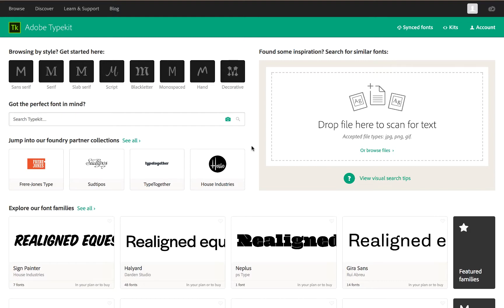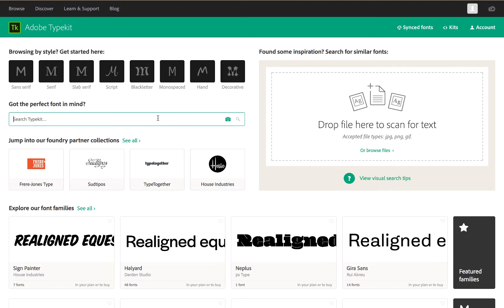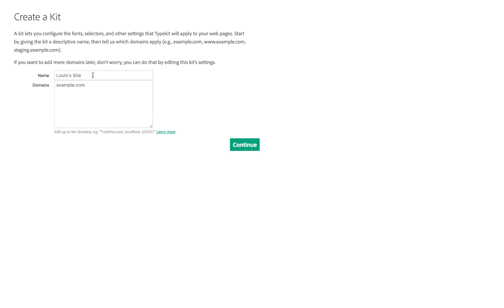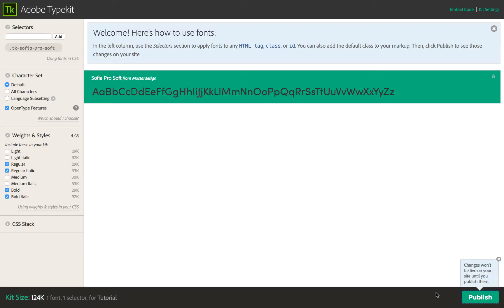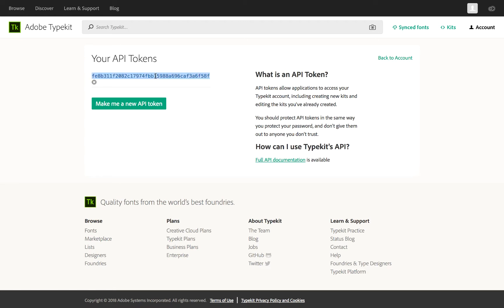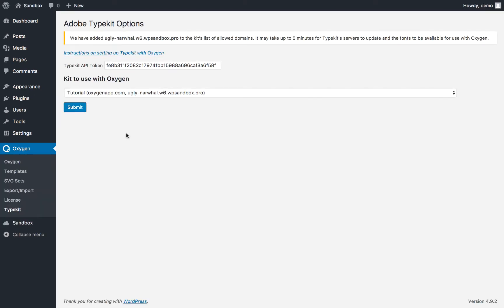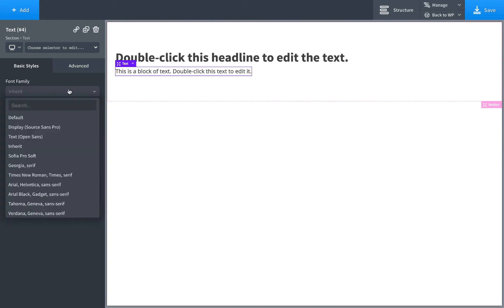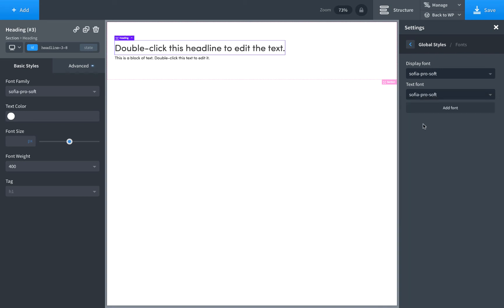How To Use Adobe Typekit Fonts With Oxygen